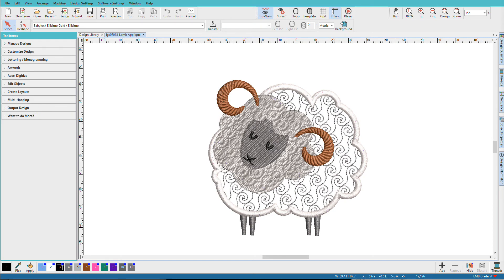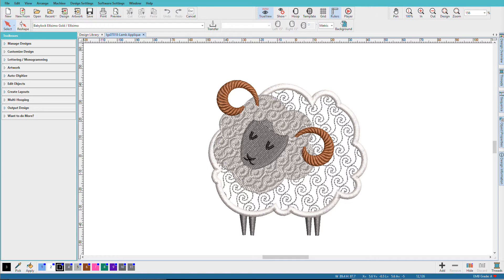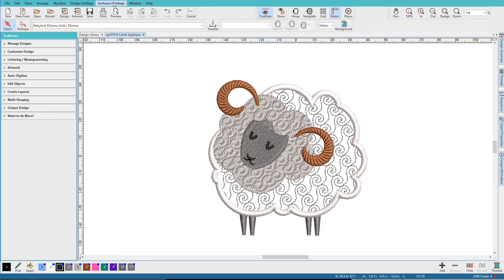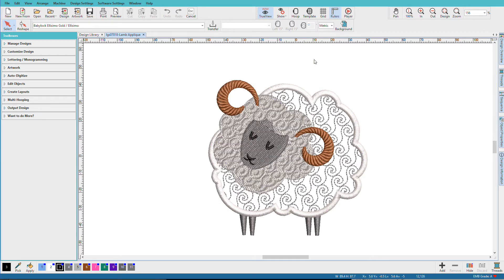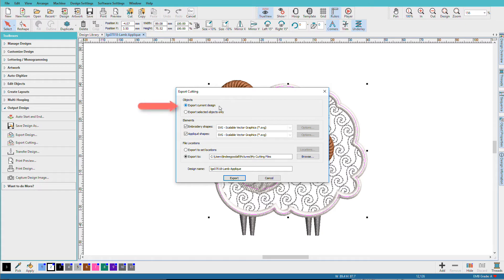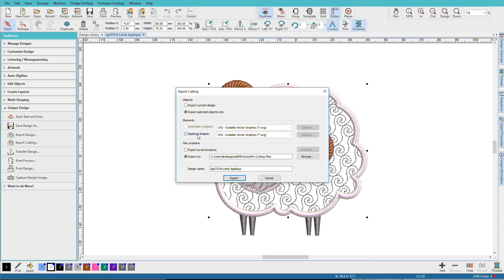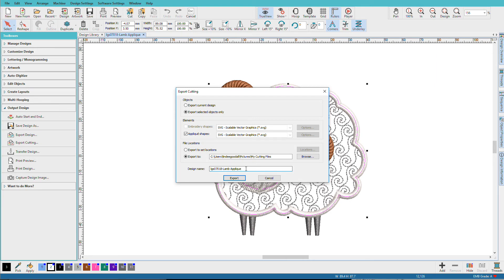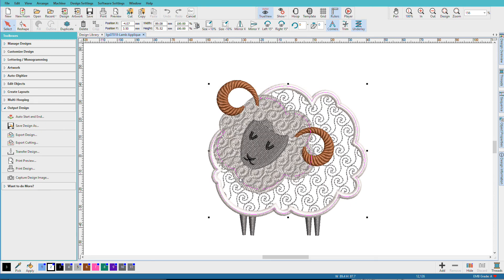Hatch Embroidery Part 9 - Exporting SVG Files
All levels of Hatch Embroidery can export closed objects as SVG files of your designs for use with a digital cutter. This makes it easy to get precise machine embroidered appliqué without hand cutting. Applies to all levels.

- How to export an SVG cutting file for your digital cutter
- What objects work for cutting

For more details on this video including text instructions and a Try it lessons, go to Hatch Academy Getting Started lesson GS-04-03: Exporting SVG Files